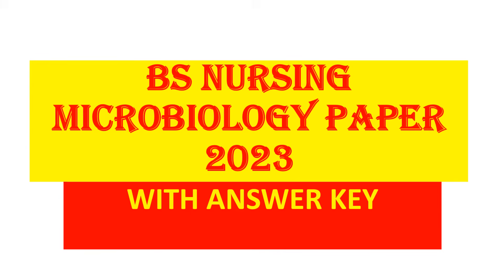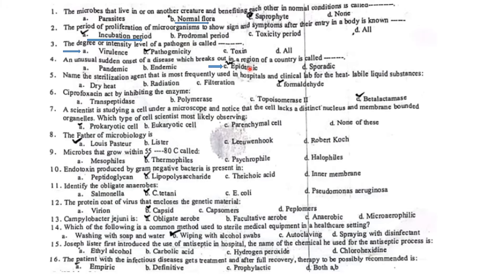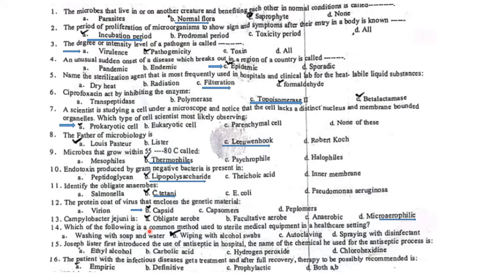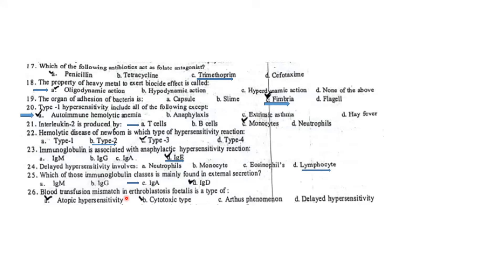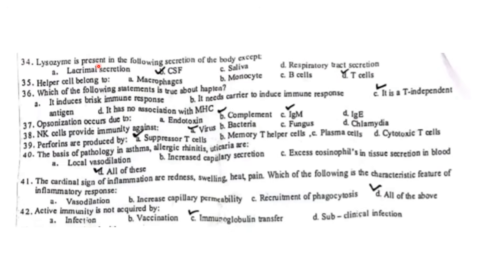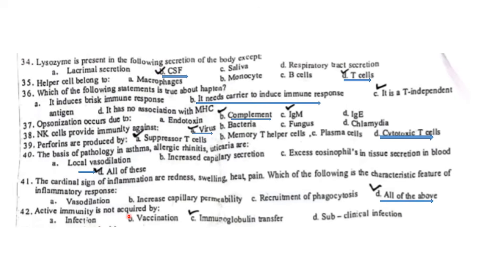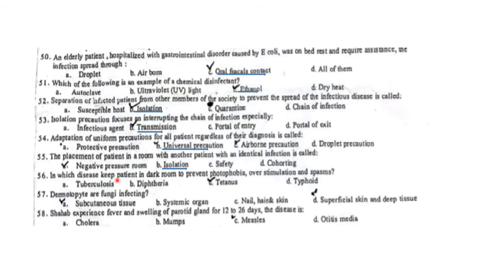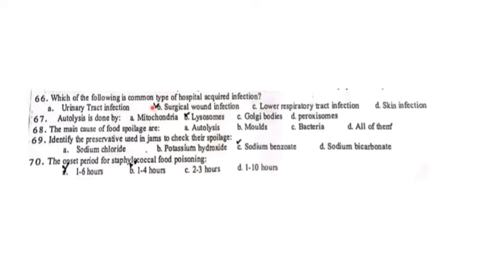BS NURSING MICROBIOLOGY PAPER 2023 || ANSWER KEY MICROBIOLOGY PAPER || MICROBIOLOGY PAST PAPER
THIS VEDIO IS ABOUT PAPER OF MICROBIOLOGY .ANSWER KEY WITH EXPLANATION IS DISCUSSED.
BS NURSING MICROBIOLOGY PAPER 2023
ANSWER KEY MICROBIOLOGY PAPER
MICROBIOLOGY PAST PAPER